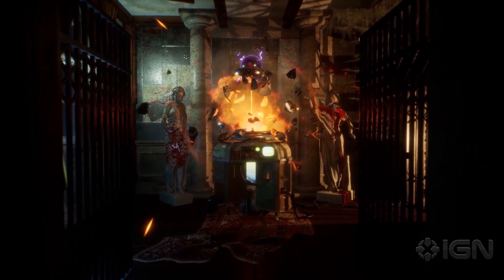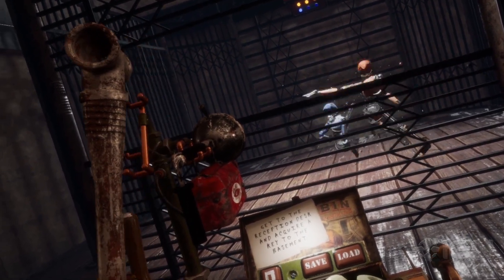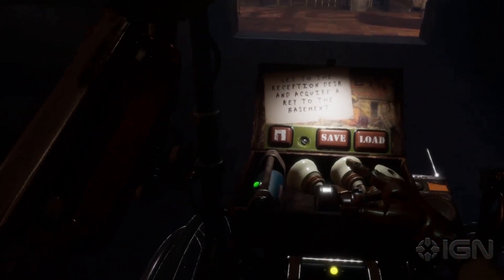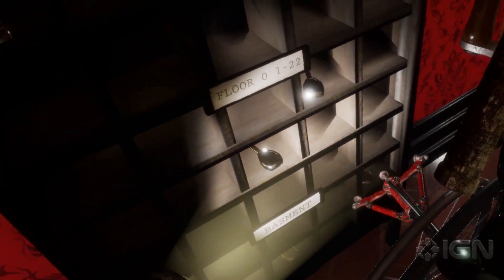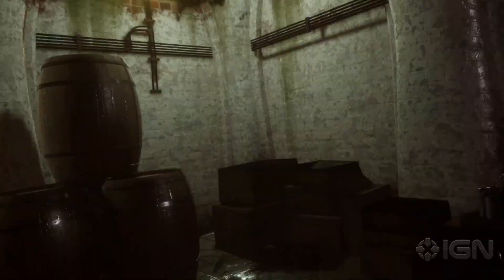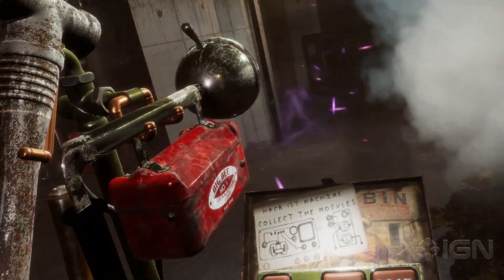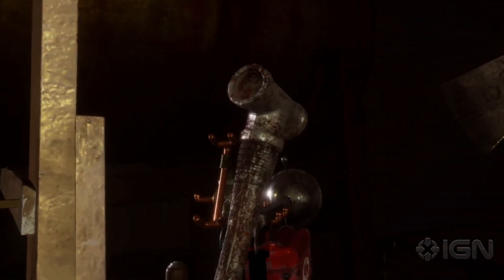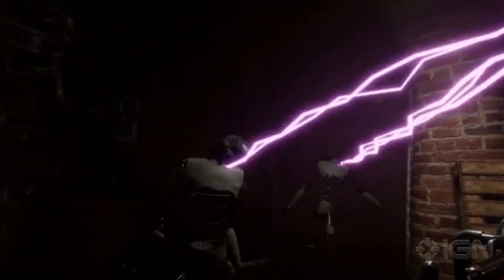A Wake Inn: 15 Minutes of Developer Gameplay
The creative lead of A Wake Inn (say it quickly!) guides you through 15 minutes of mid-game gameplay from VR Bros' upcoming first-person horror game, which is due out for PC VR platforms in early 2021.